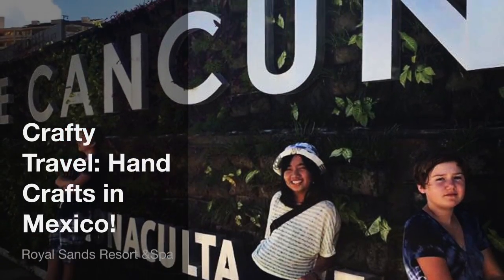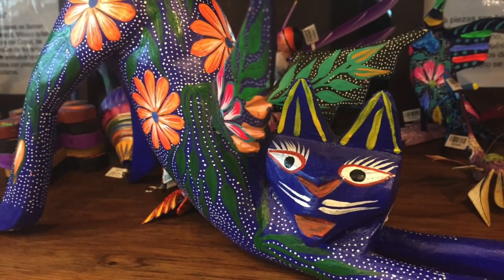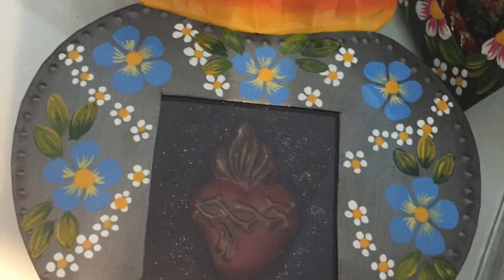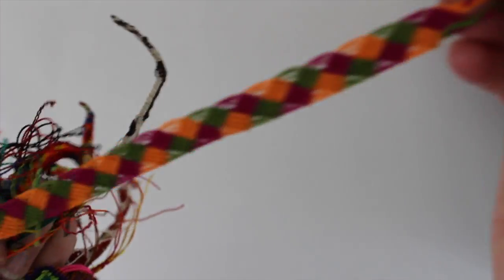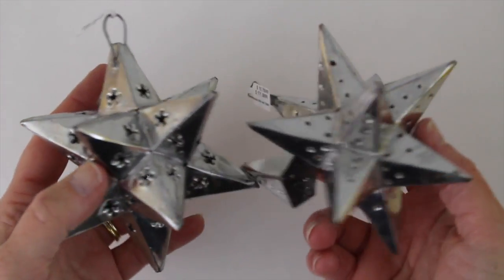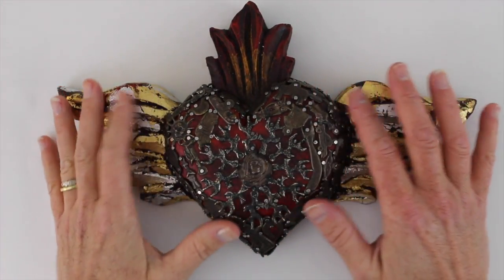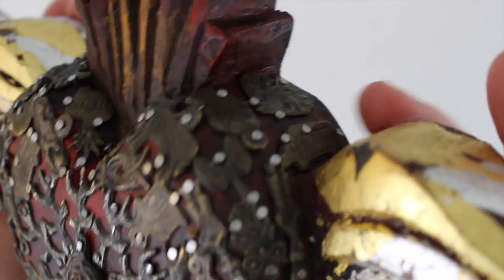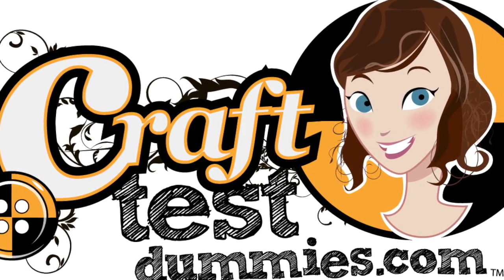Crafty Travel: Hand Crafts in Mexico!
I continue my Crafty Travel with a trip to sunny MEXICO! I took in the Museum of the Maya and also scoured the markets for traditional Hand Crafts. So much inspiration!